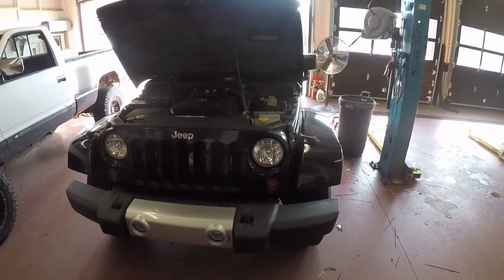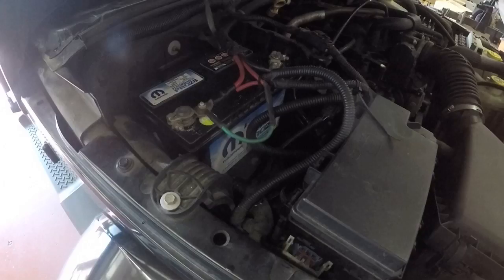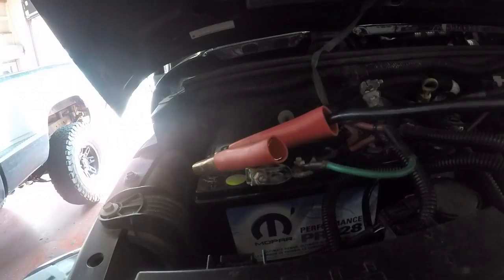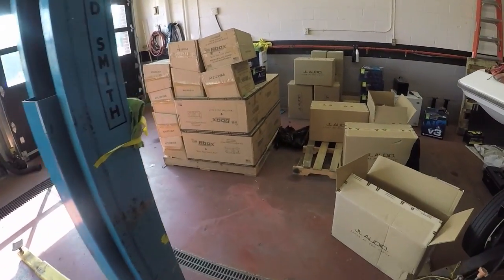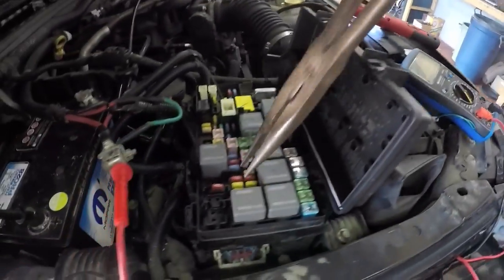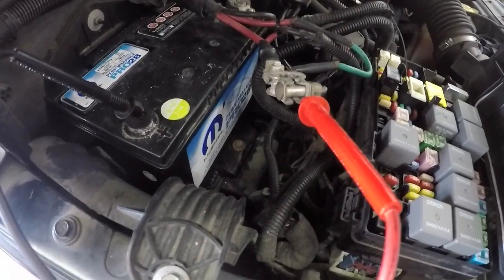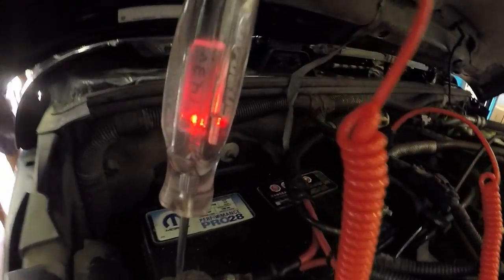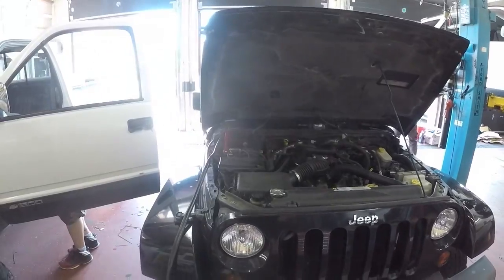Why Is Your Car Battery Going Dead!? How To Do A Parasitic Draw Test!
So many of you have been asking about how to do small things like this which also includes tuning an audio system, so in this episode I show you how to figure out whats draining your cars battery!

Follow and listen closely!

CarPhonix
663 Wellington Road S
London ON Canada
N6C4R4
ATTN: Gatlin

CP